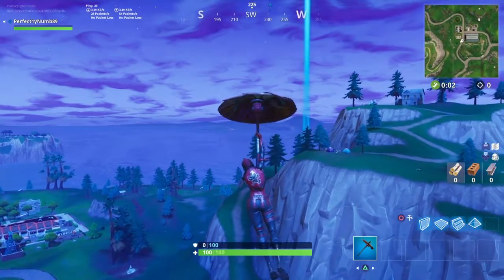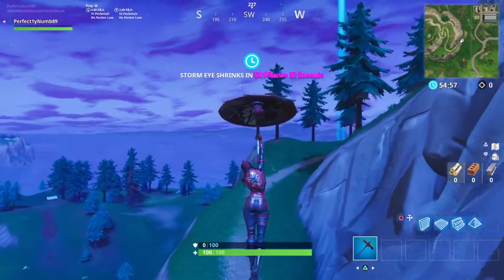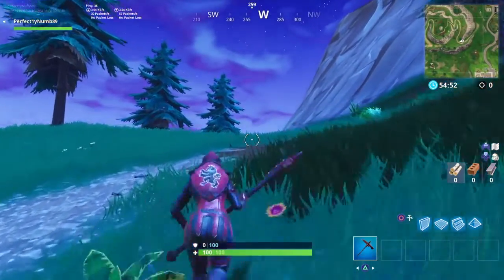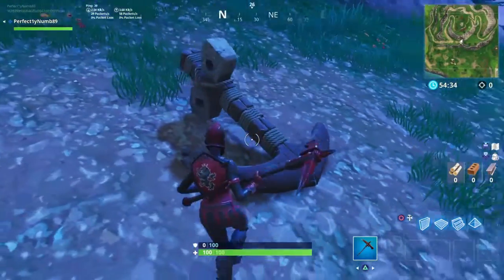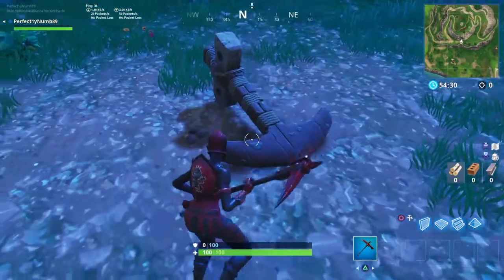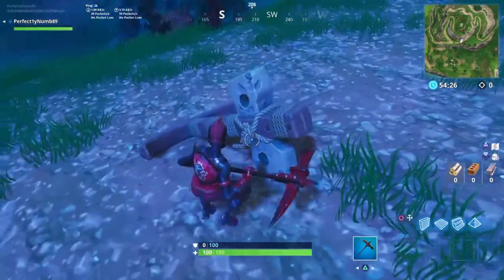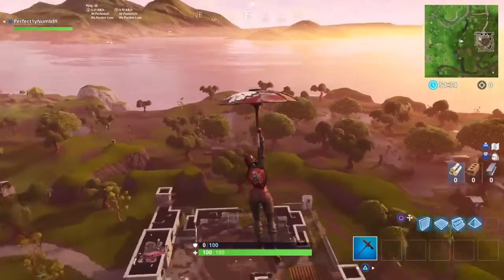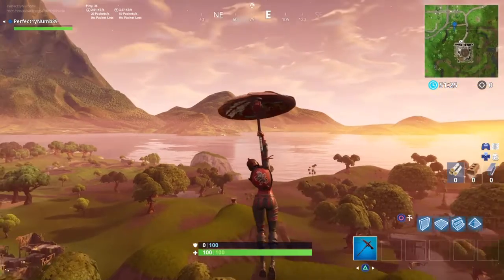All Fortnite portal locations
Locations
1.Vicking anchor-across from dino footprint
2.Stage coach-across from prison
3.Dinosaur Bones-moisty mire